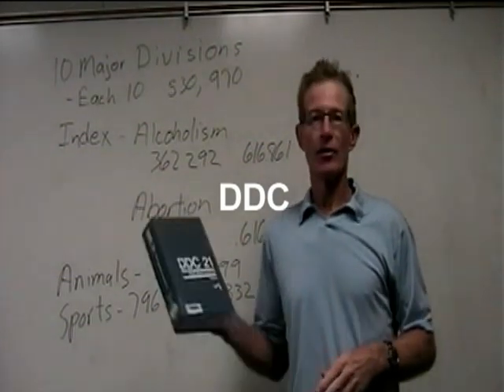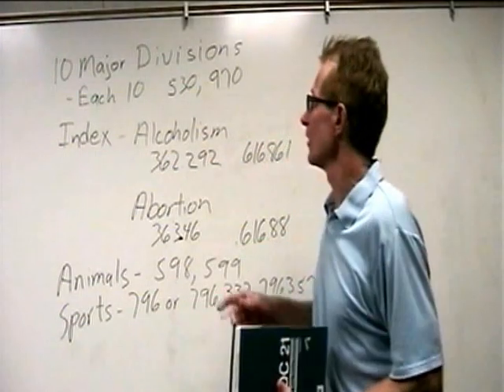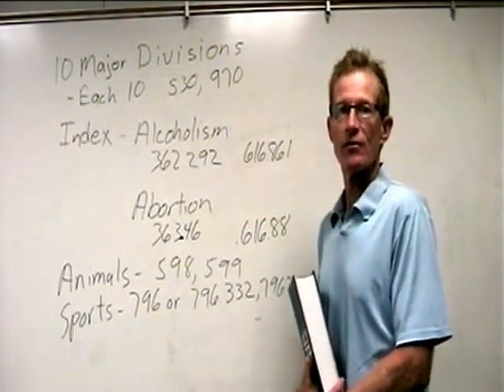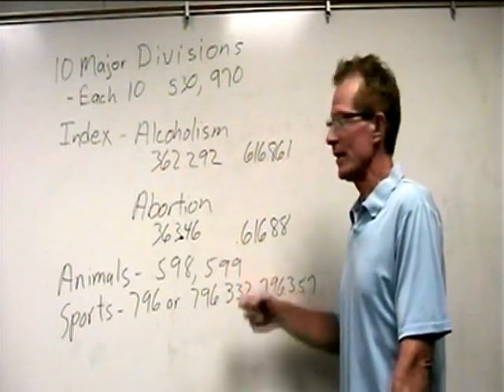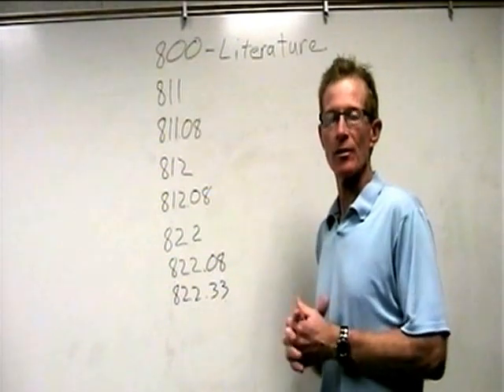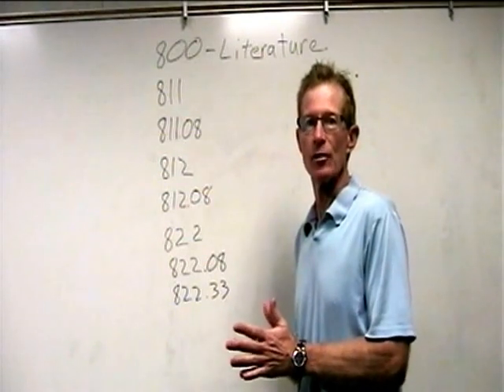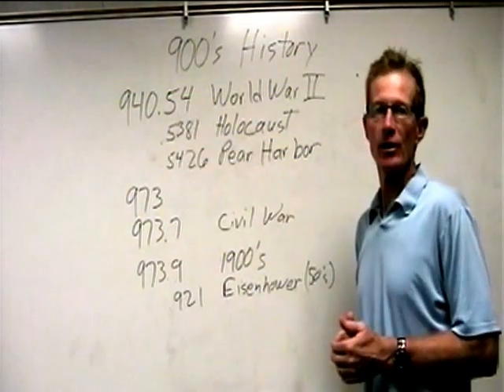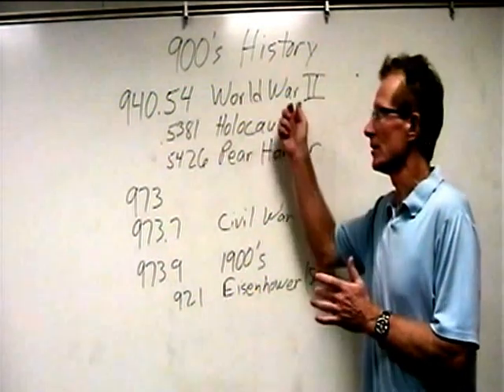VTS 02 1